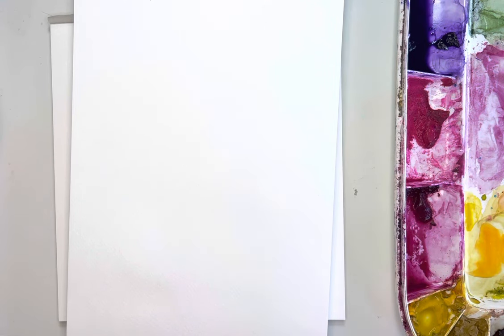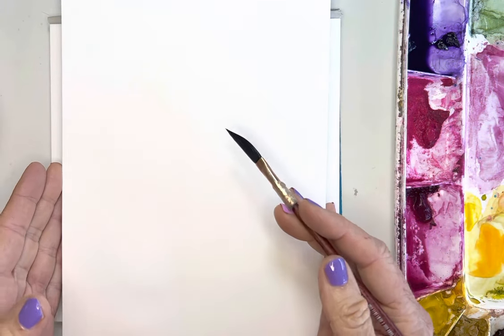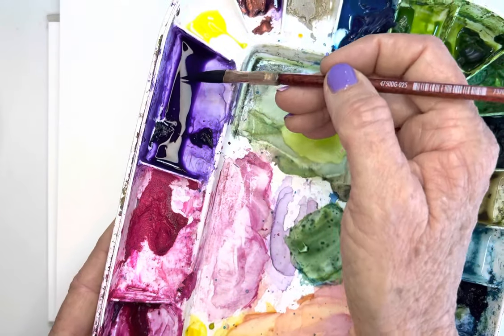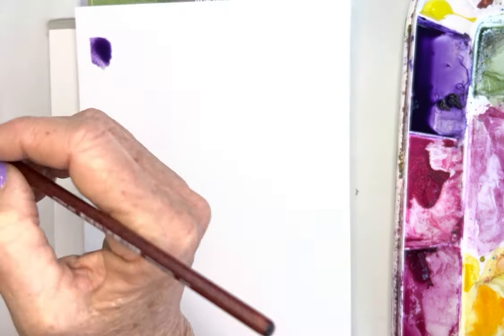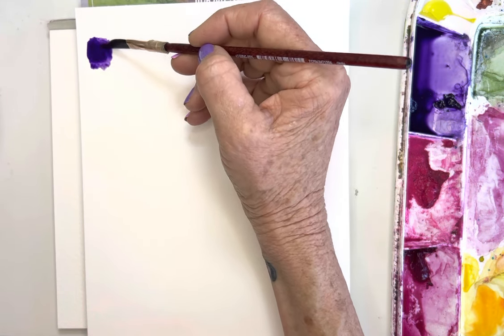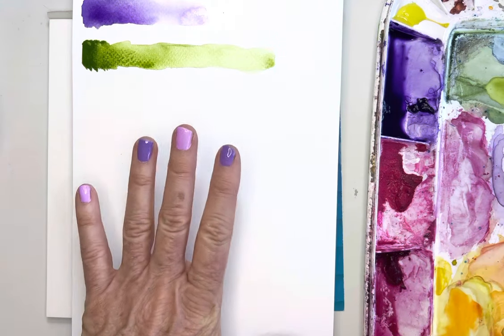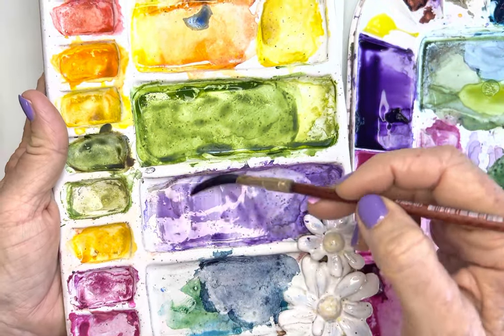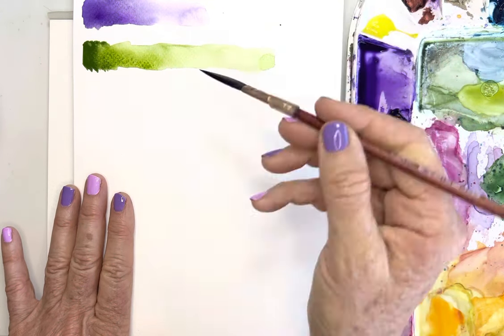Watercolor mostly MONOCHROME painting with TWO colors. My secret for creating interest with values.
In this video, I am painting using two colors only to show how important it is to use different values.
I'm only using two colors here but because of the value scale from light to dark ( more water to pigment and less water to pigment), the painting is interesting and beautiful as well as very cohesive and calming since it is only using two hues.  This is perfect for the beginner to watercolors.

These are so fun and easy. YOU can create this as well.    Im using my favorite technique of feathering and push/pull with a "damp" brush to soften the edges and add dark accents.

Don't forget to WARM UP first everyday :-)   Create strong muscle memory = confidence
   • Daily quick warm ...

SUPPLIES

I'm using all Winsor Newton Paints and brushes -
Sap Green
Cad Yellow

PAINTBRUSH TODAY - #6 Dugato Round Brush

I thought it might be fun to offer a worksheet and practice painting available for you in my Etsy shop! You watched me paint it, and I priced it very attractively for you! What fun, right? Your purchase will help me and YOU! What's included?

* Original painting from tutorial signed dated and tutorial episode name, occasionally a card with envelope.
* My pre-recording Winsor Newton Color swatch I created with colors for reference (all handwritten)
* Brushstrokes used in the painting

These are all my behind-the-scenes notes and all of my prepwork.
Every painting is on different papers, depending on what I was teaching, various sizes, and meant for supporting you, although it can be framed as well as a fun piece!
Only one is available per tutorial.

 Thank you, as this helps me purchase supplies)

Here is a complete list of the watercolor supplies I use on a regular basis.